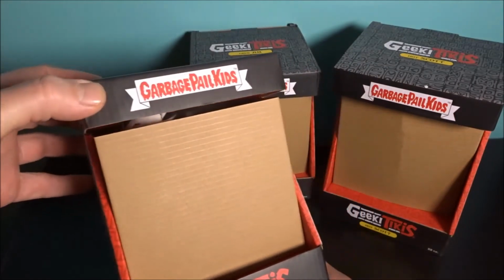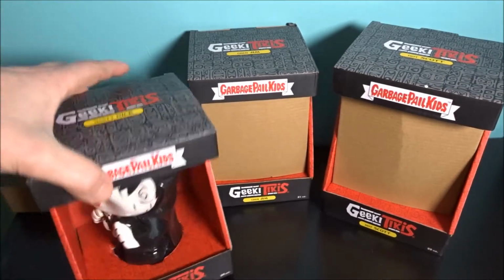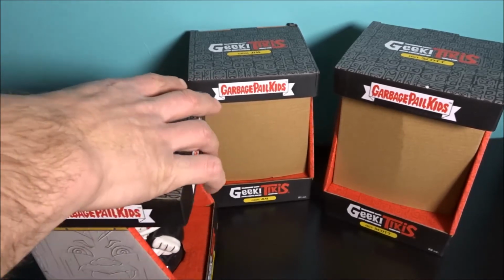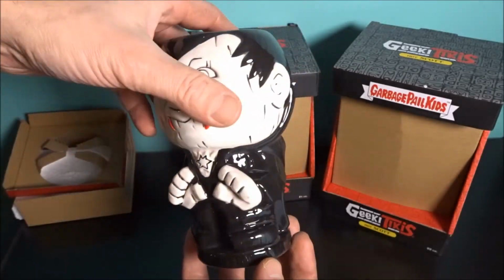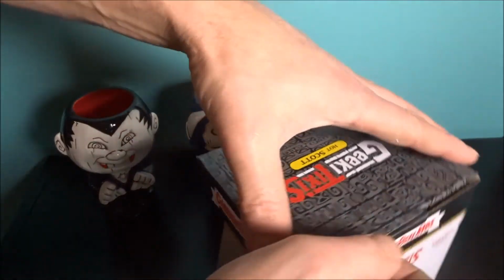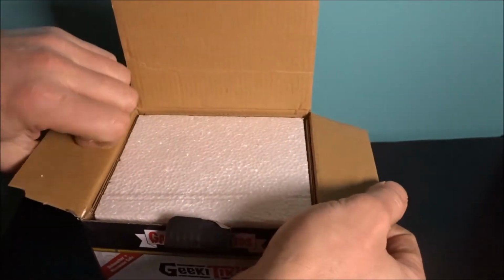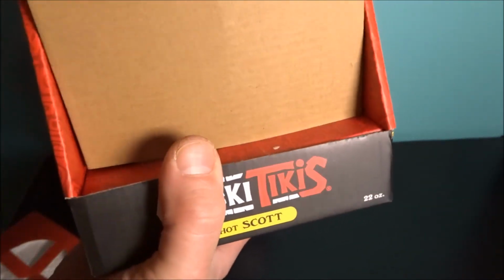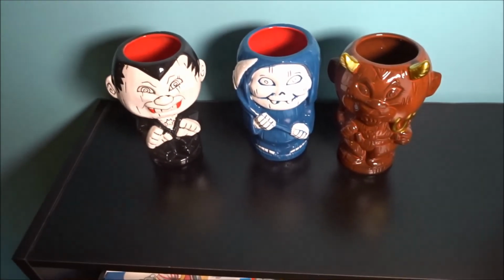Geeki Tikis Garbage Pail Kids: Series 2 Mugs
Geeki Tikis Garbage Pail Kids: Series 2 Mugs 2020